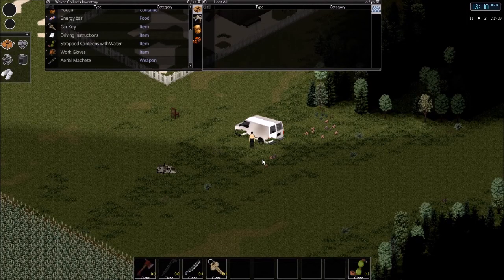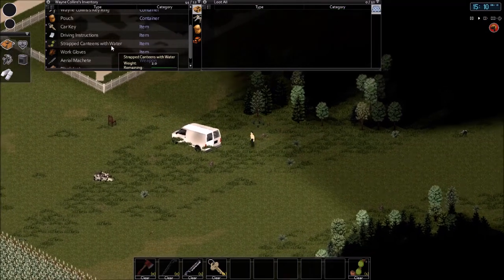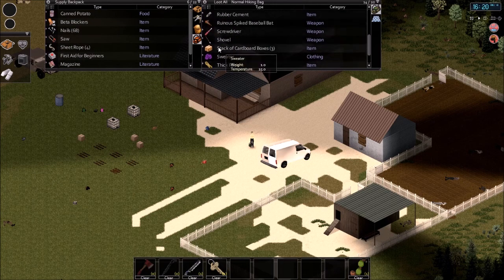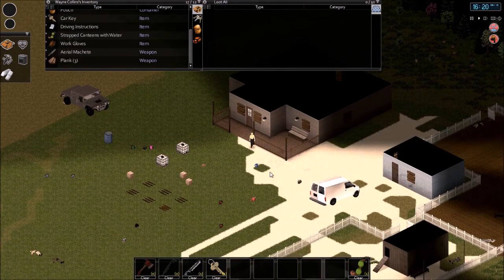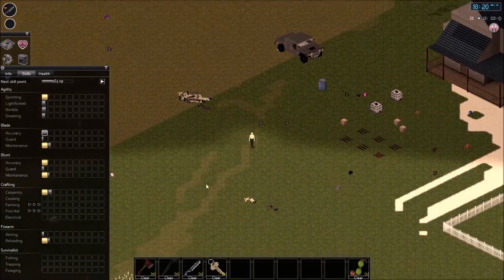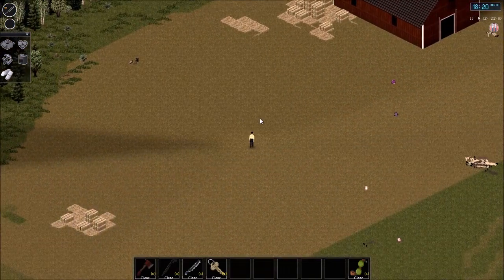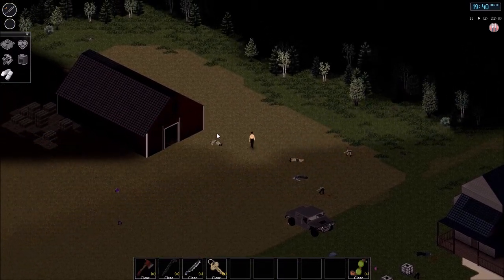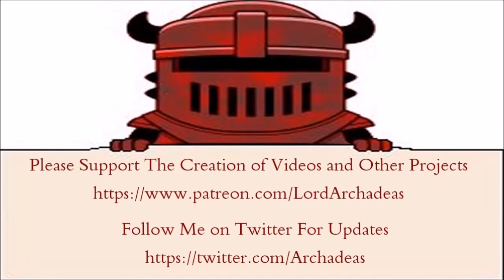Project Zomboid S3E26 - Troll Chopper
Welcome back to the bleak world of Project Zomboid, a roguelike, survival zombie game where all hope is lost, you will die, its only a matter of, when.

Mods-
Dub's Profession Mod
Quick Containers
Molotov Clasic Recipe
Pump Power
ORGM Guns
ORGM Silencers
Restless Zombies
Littering
Heroic Weapons
Fear The Rain
Driving Cars Mod
Hotbar Mod
Littering
Toolbar
Spray paint
Hydrocraft
GTV Thieves
As well as many map mods.